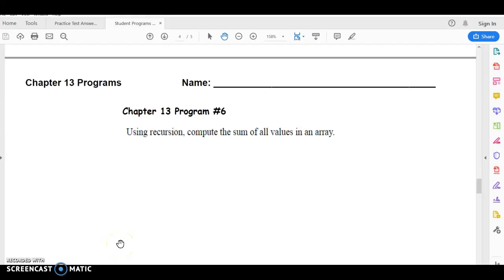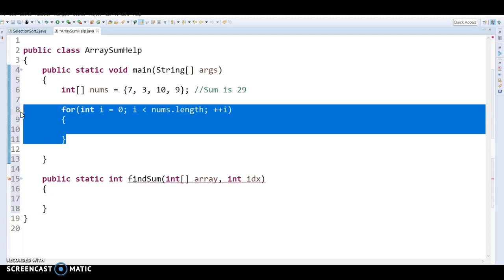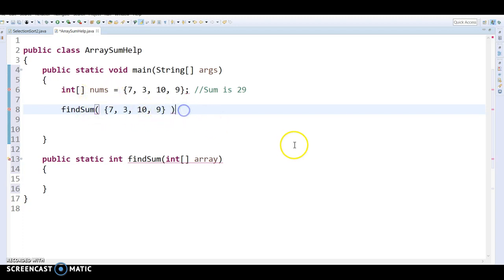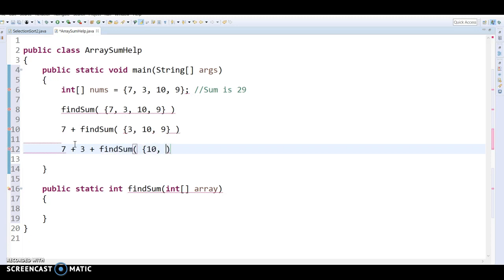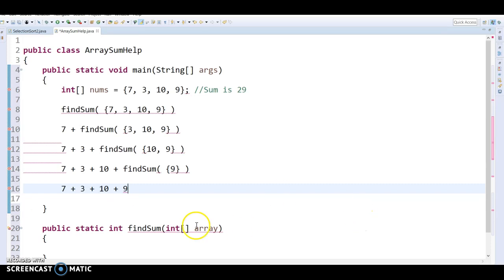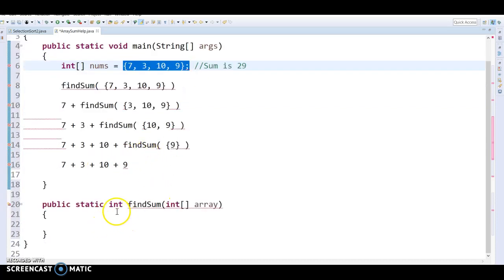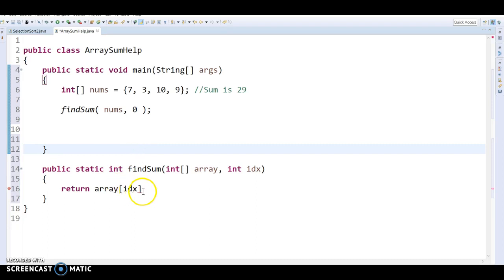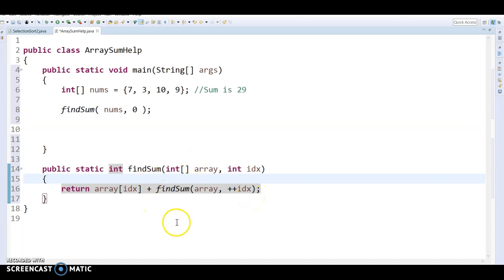Help with Recursive Array Sum